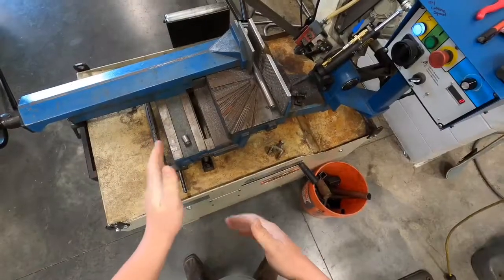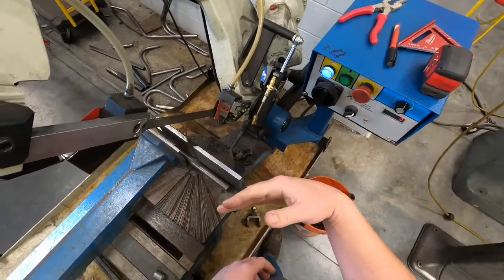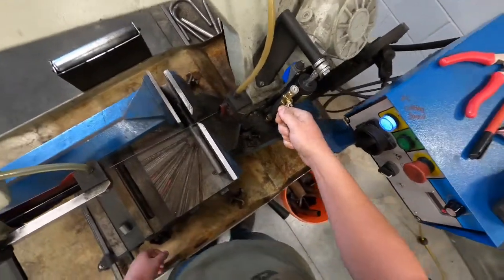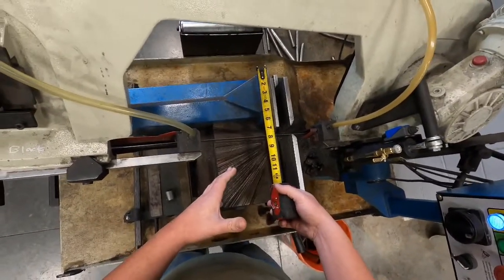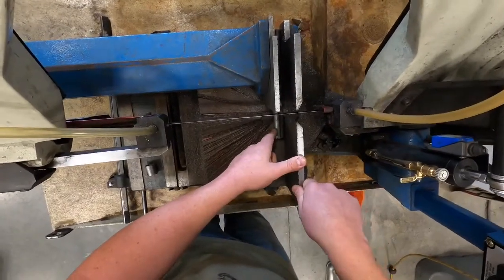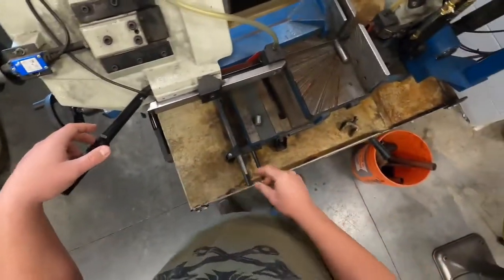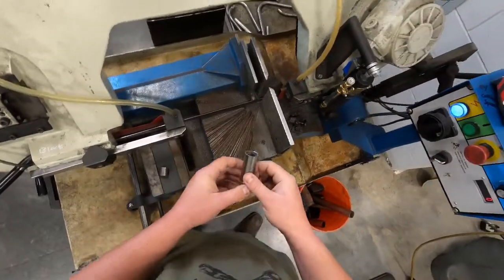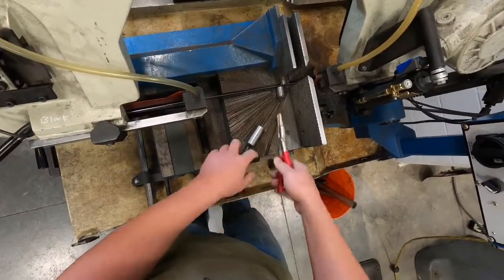Horizontal Bandsaw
Video Breakdown for the Horizontal Bandsaw:

0:10 - 0:28
Introduction to the bandsaw's capability for right-angled and left-angled cuts. Emphasis on ease of operation, safety concerns, and the required safety test before usage.

0:28 - 1:43
Overview of the control panel: main power switch, start/stop buttons, blade speed control, and a knob to switch between button control and hand control (typically no need to change). Explanation of the need to reset the emergency stop button after use.

1:43 - 3:23
Blade speed adjustment: Recommended speeds for cutting mild steel, aluminum, and general material. Explanation of the thimble adjustment, setting it to "number four" for most cuts.

3:23 - 4:57
Discussion of the hydraulic mechanism, controlling the rate at which the cutting arm lowers. Advice on when to adjust the speed, especially when cutting aluminum or when lowering the arm quickly for efficiency.

4:57 - 6:23
Proper clamping: Jaw length limitation (never clamp anything less than seven inches). Demonstration of clamping using the handle and tension bar. Preventing over-tightening to avoid deforming the material.

6:23 - 7:23
Lining up cuts: Aligning the mark on the material with the blade, ensuring the mark is on the right side of the blade to preserve material.

7:23 - 9:26
Repetitive cuts and measuring: Explanation of the repeatable bar for multiple identical cuts. Emphasizing the need to measure and cut each time unless using the repeatable stop feature.

9:26 - 10:36
Angle adjustment: Discussion of the angle pin and lock lever. Proper process to adjust the head for different angled cuts, always returning to zero afterward to avoid mishaps.

10:36 - 11:14
Coolant usage: Mention of the coolant system and its importance in keeping the blade wet for clean cuts.

11:14 - 11:57
Finishing cuts and material alignment: Proper technique for finishing a cut, lifting the tension bar, and checking the material alignment to ensure straight cuts.

Key Takeaways from the Horizontal Bandsaw Video:

Safety First: Complete the required safety test before using the machine, and pay attention to safety measures while operating.
Control Panel Understanding: Familiarize yourself with the control panel, especially the start/stop buttons, blade speed, and emergency stop button.
Blade Speed: Adjust the blade speed based on the material being cut, and be mindful of the thimble adjustment.
Hydraulic Mechanism: Use the hydraulic lever to control the arm's speed, especially when making faster drops or more efficient cuts.
Proper Clamping: Use the vise for clamping, avoiding over-tightening, and preventing material deformation.
Lining Up Cuts: Align the mark on the material with the blade, ensuring the mark is on the right side to preserve material.
Measuring and Cutting: Always measure before each cut, unless using the repeatable stop feature.
Angle Adjustment: Properly adjust the angle using the pin and lock lever, return to zero after angled cuts.
Coolant Usage: Use a small amount of coolant to keep the blade wet for clean cuts.
Finishing Cuts and Material Alignment: Lift the tension bar after a cut, and ensure material alignment for straight cuts.
Leveling the Stand: Ensure the material is level on the stand to avoid angled cuts due to uneven positioning.